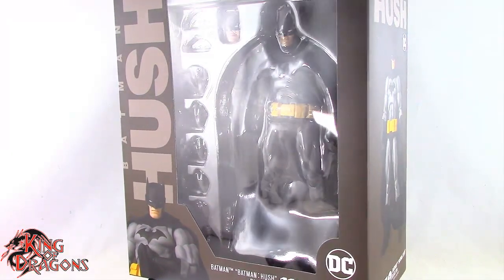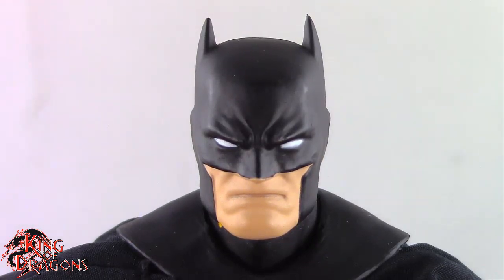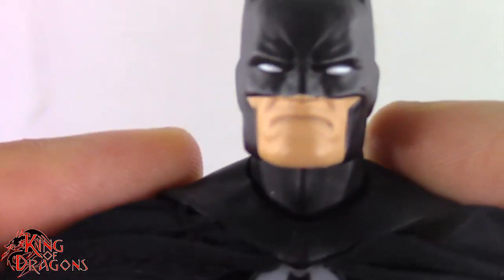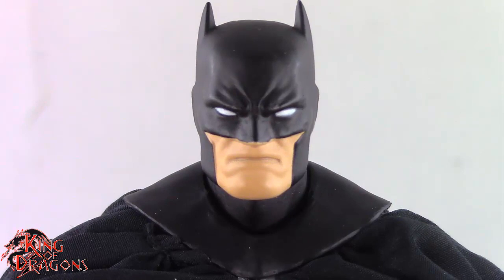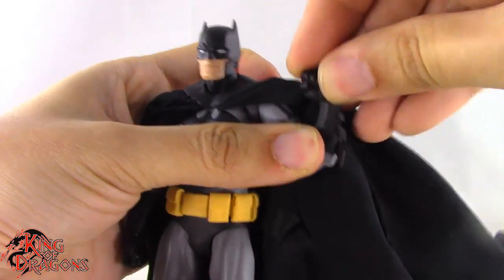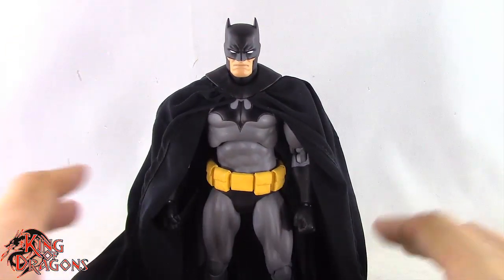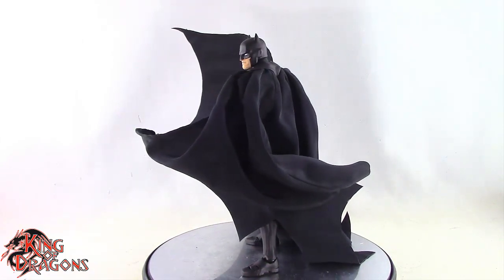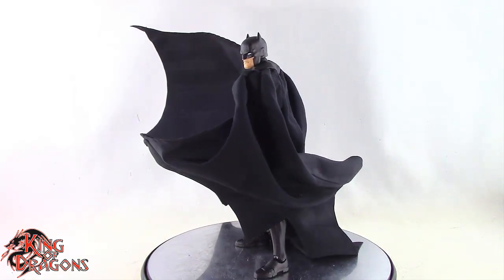Mafex: Batman: Hush | Batman (Black Version)Review